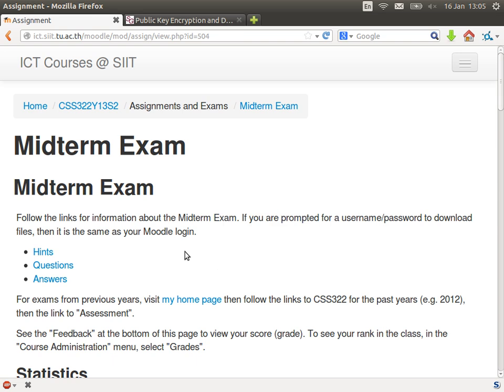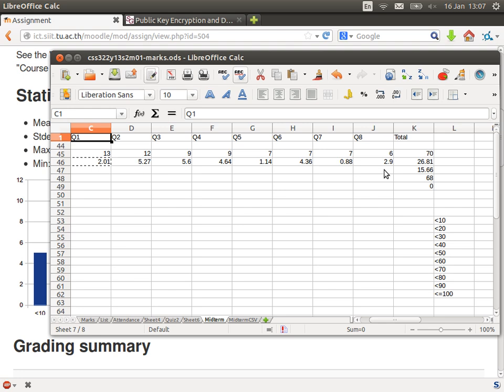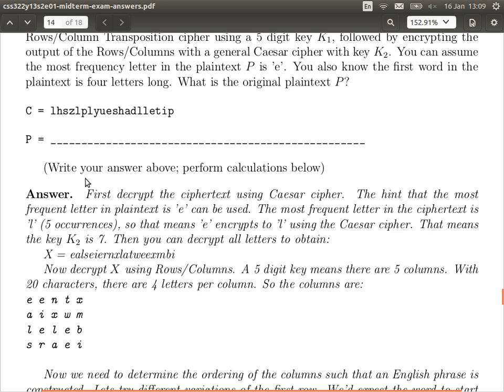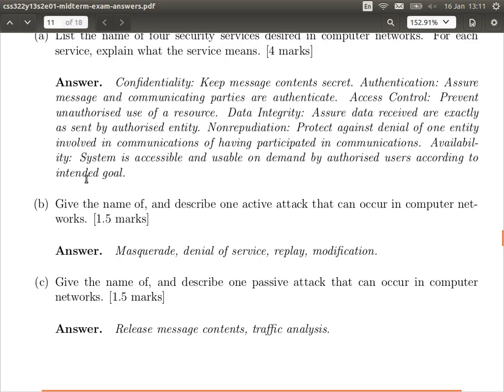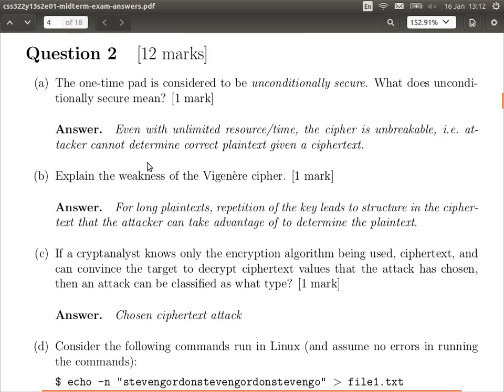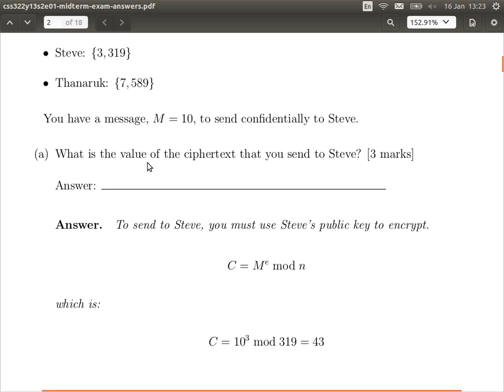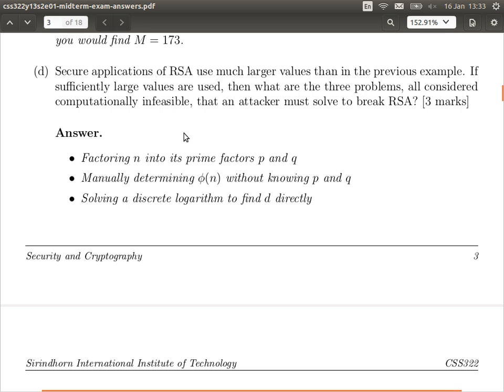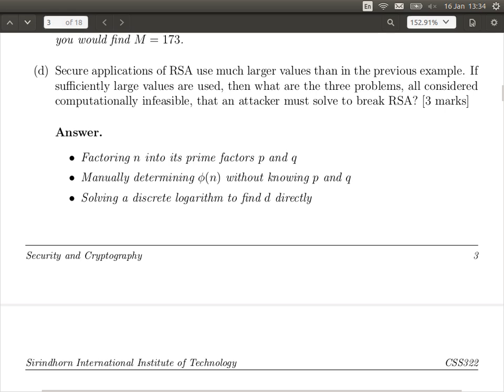Midterm Exam Feedback (CSS322, Lecture 13, 2013)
Midterm Exam Feedback. Lecture 13 of CSS322 Security and Cryptography at Sirindhorn International Institute of Technology, Thammasat University. Given on 16 January 2014 at Bangkadi, Pathumthani, Thailand by Steven Gordon.